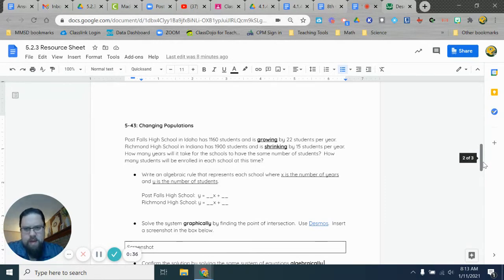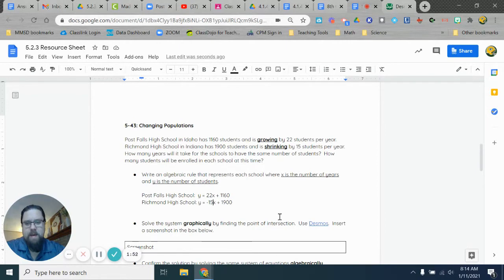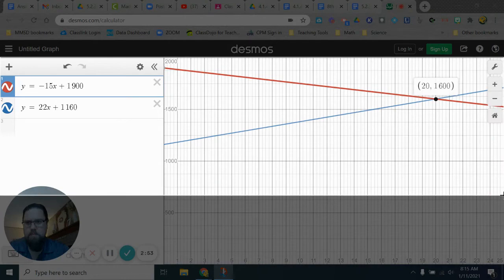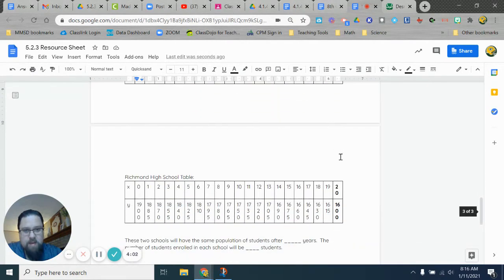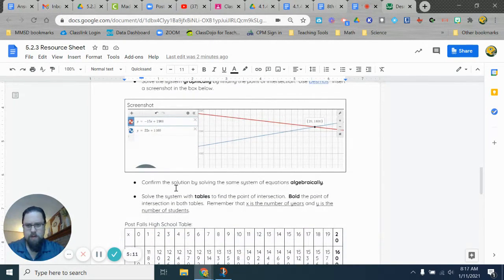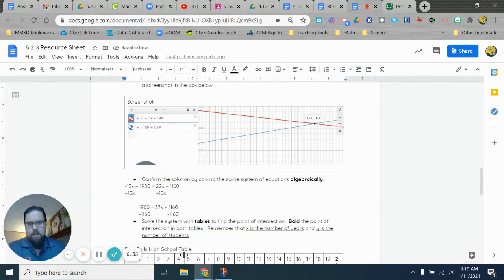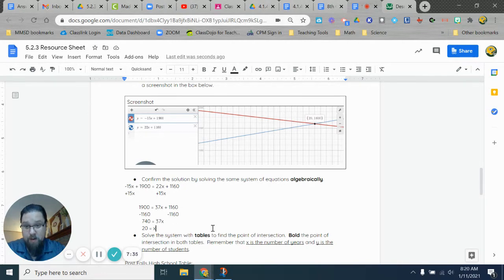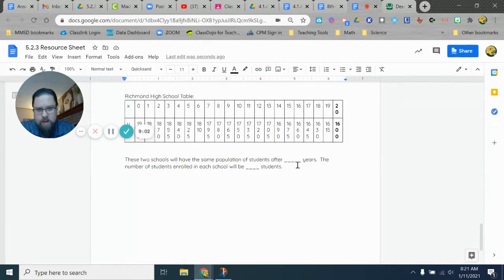5.2.3 Day One Guided Instruction